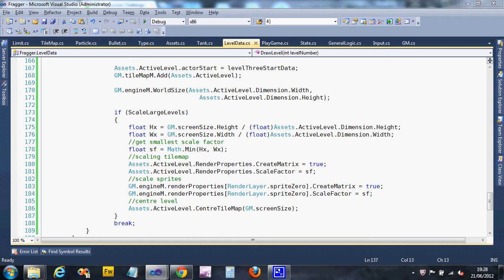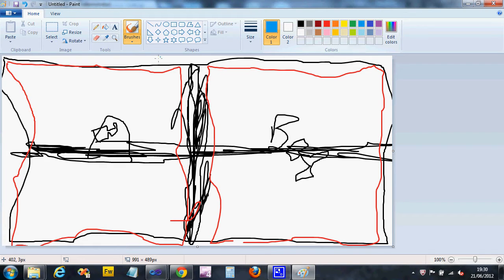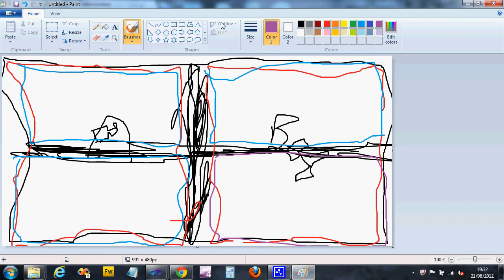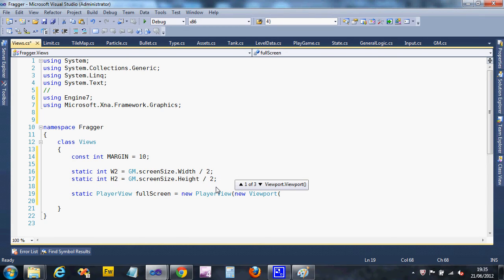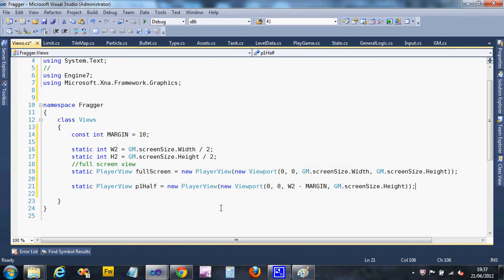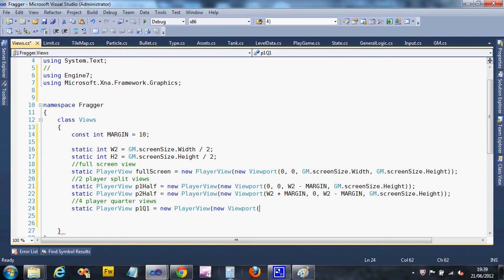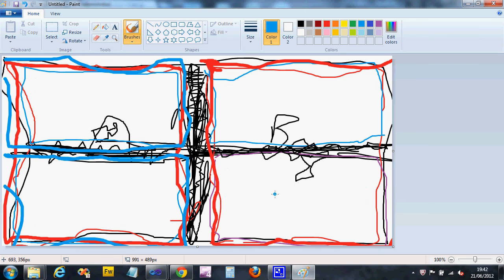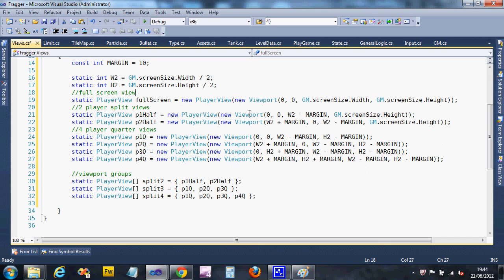Fragger part sixteen - Defining viewports to show larger levels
This video discusses viewports and how we can use these to show a view of a level for each player. We then setup the viewport structures ready for the nexdt video that will take you through using the viewports.